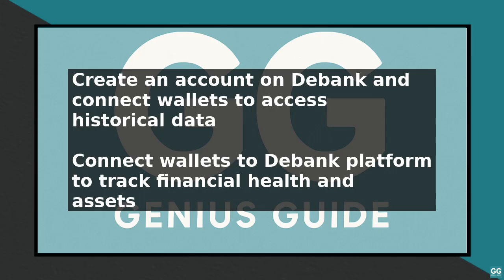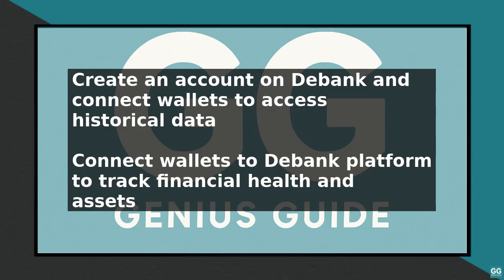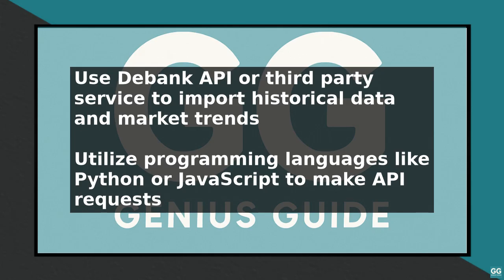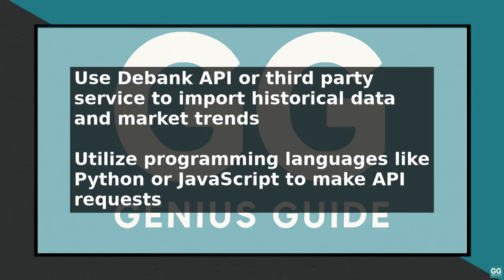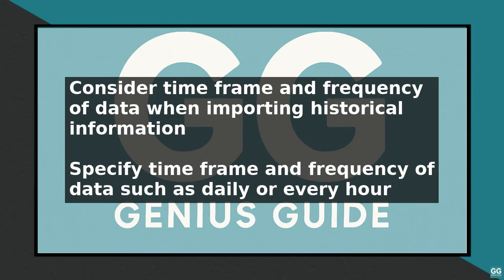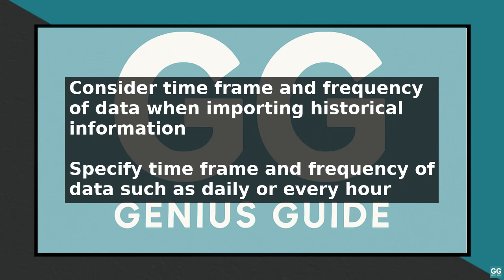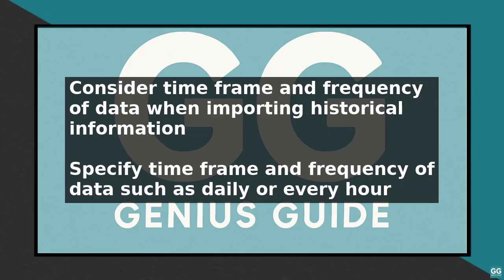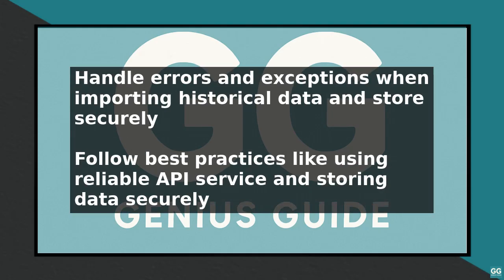How To Import Debank Historical Data (2025)